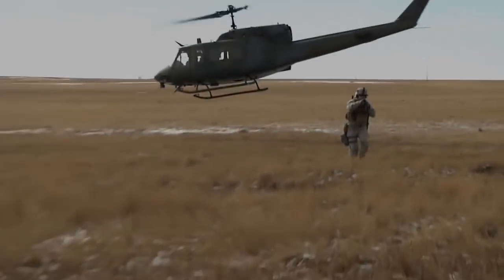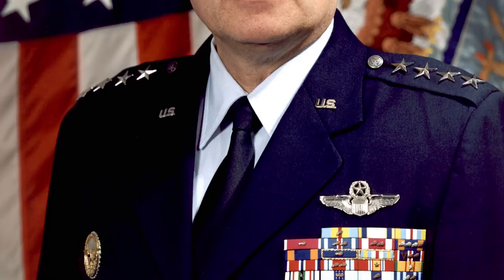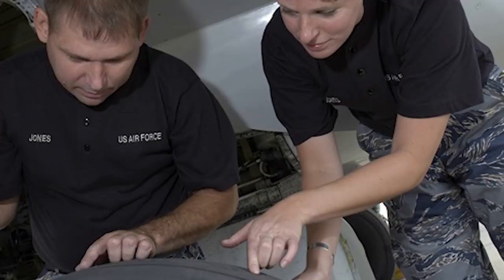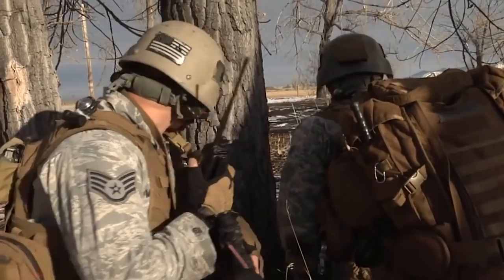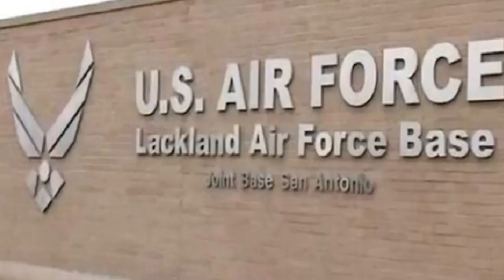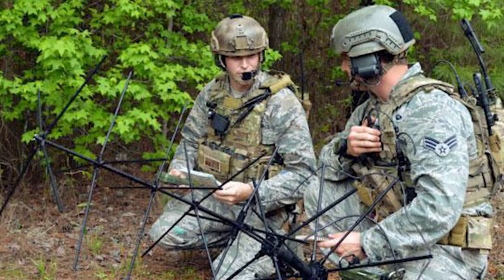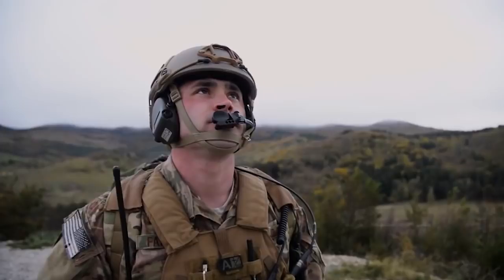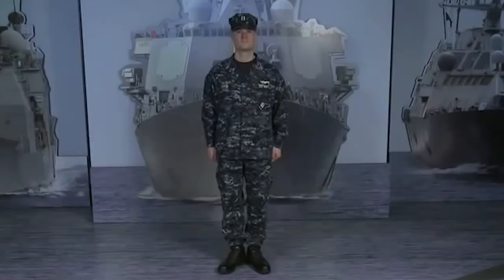The History of: The US Air Force Digital Tigerstripe & Airman Battle Uniform (ABU)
This video covers the US Air Force's creation adoption and ultimate retirement of their semi controversial digital tigerstripe Airman Battle Uniforms.